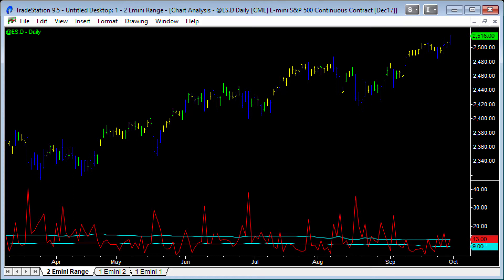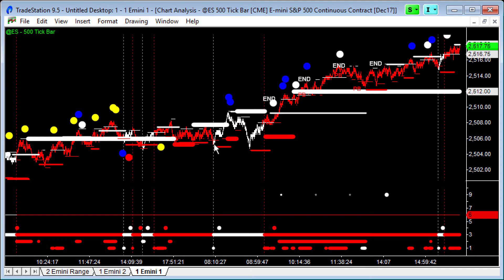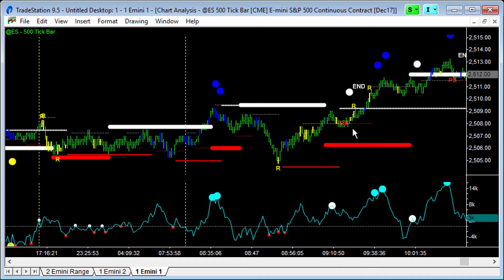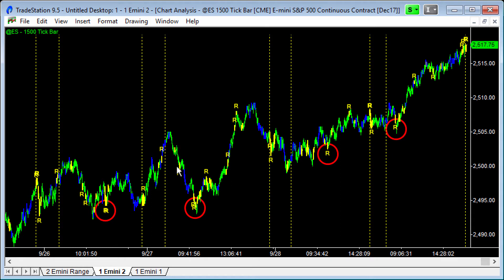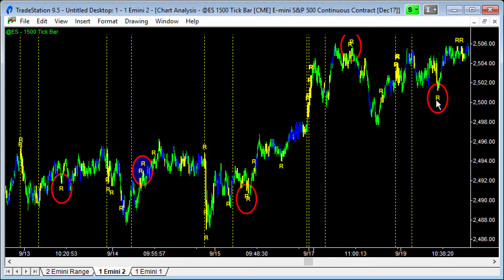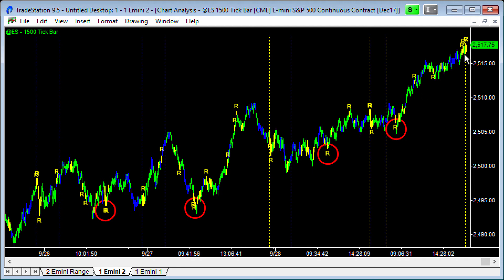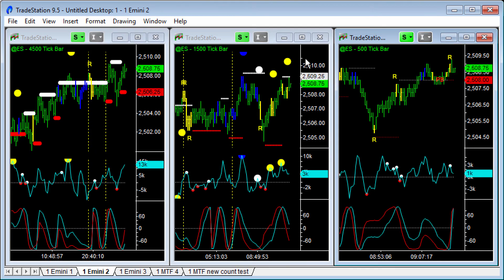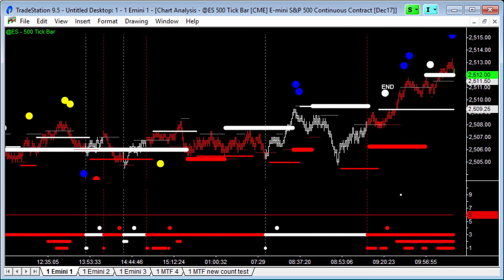How to trade the first RAMBO pattern of the day 29Sep17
The first RAMBO pattern of the day often shows the trend direction the Amateurs are following. And they're mostly wrong (sad to say) - so fade them.